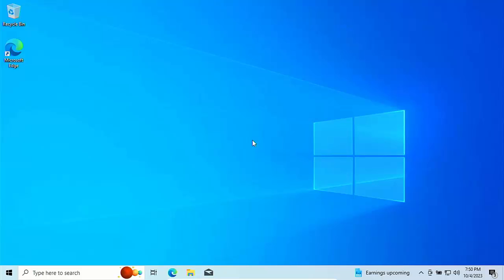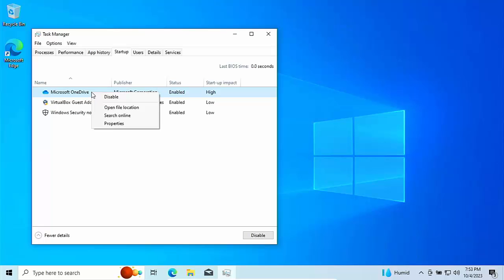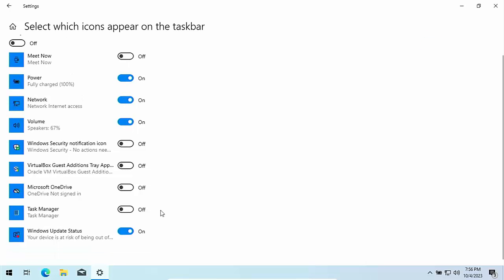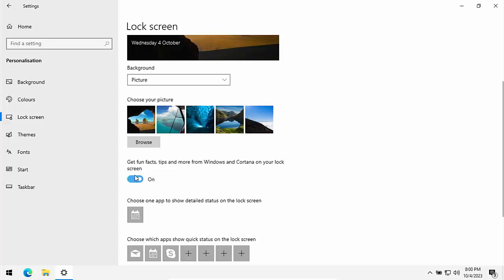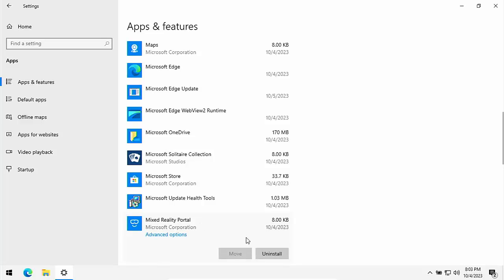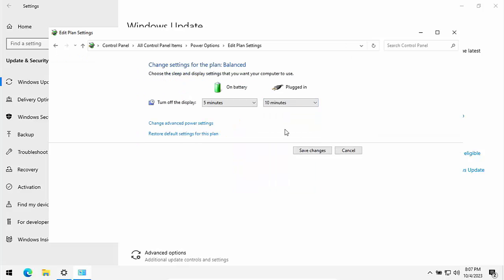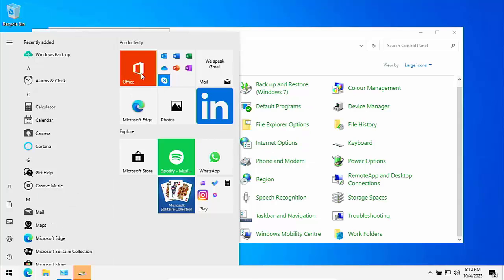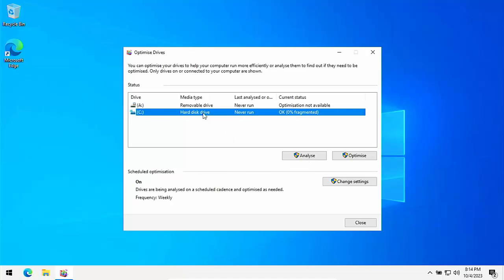All The Windows 10 Tweaks To Make The System Run Faster!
Shows you all the tweaks to help make Windows 10 Run Faster.